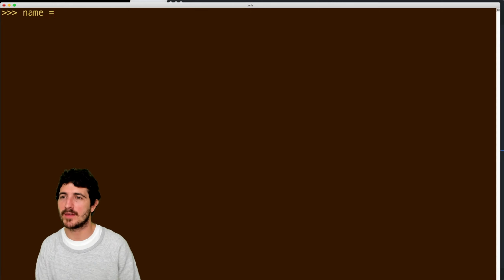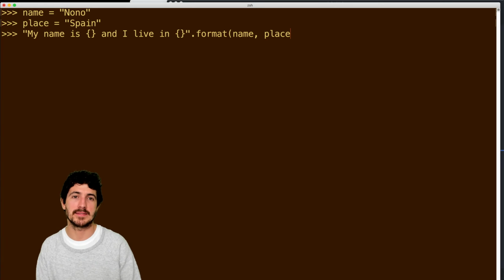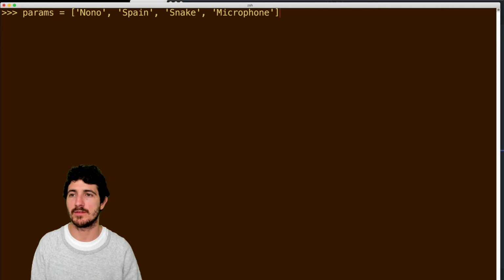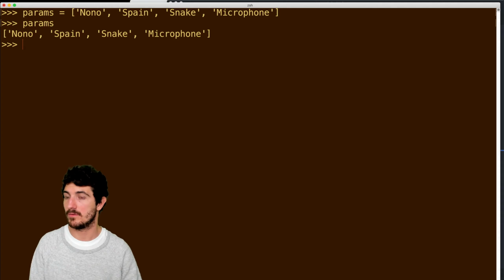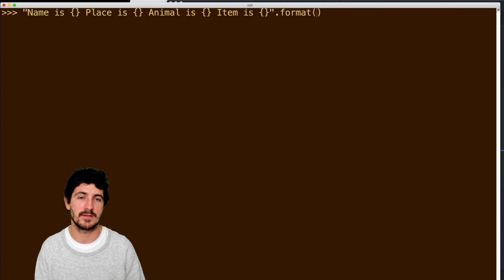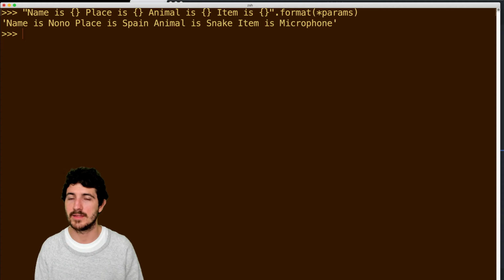3 Ways to Format Python Strings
How to format Python strings with variables.